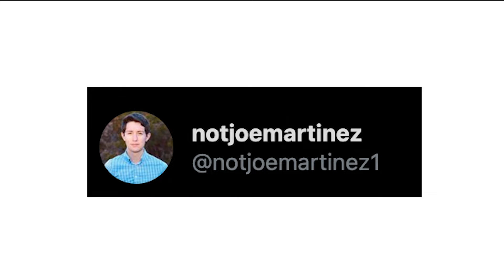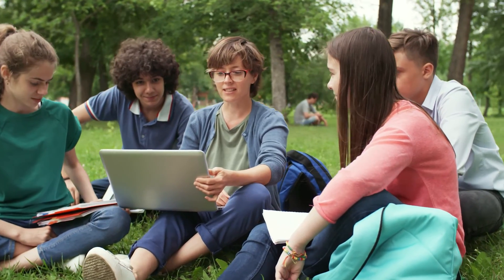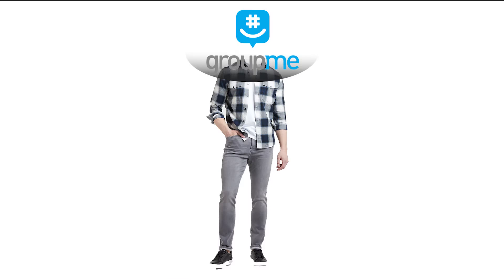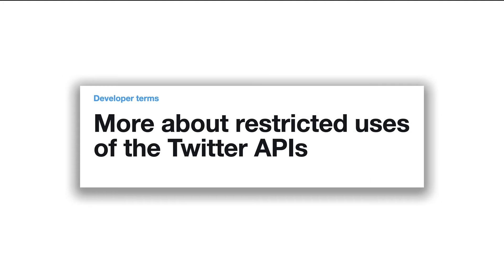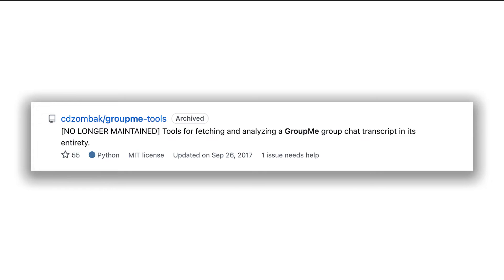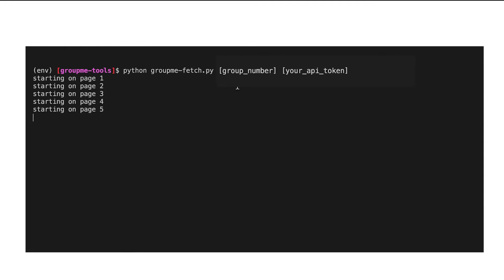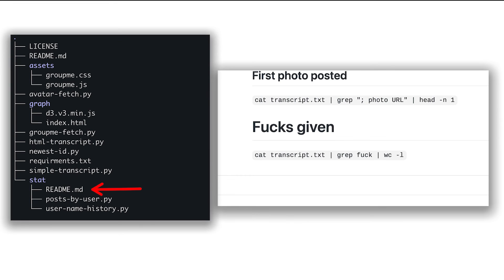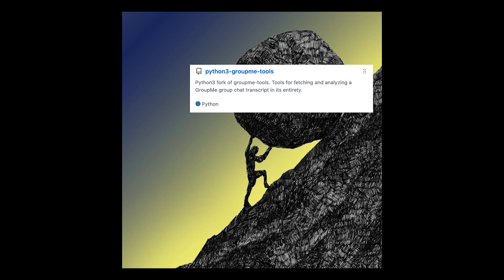Working with the GroupMe API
XMR:
45fpGcB4Rvt4QRahtkTPwCafjcxpvfzyk9mbUevqYgogUbWDhdBMJNqfL7qqP1wyV552srj1pLj7QFX2EYczyo9uTyyqy7U
BTC:
bc1q3ychmtk834gmd4t2mzt3qp60t4w6dcd3vuy6zr